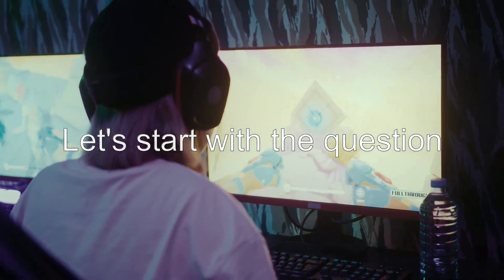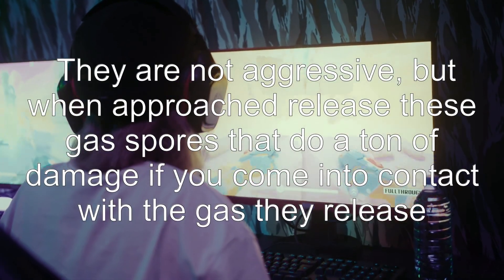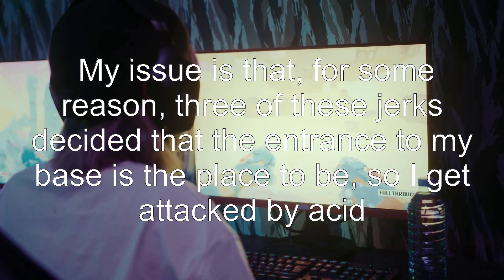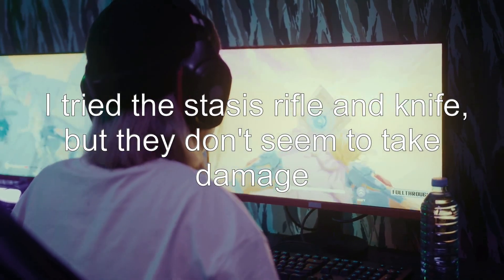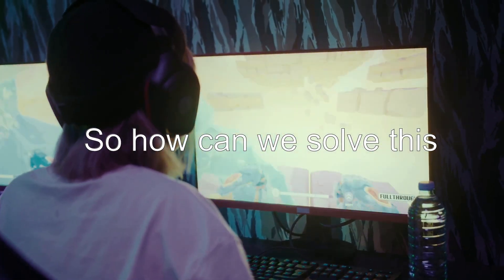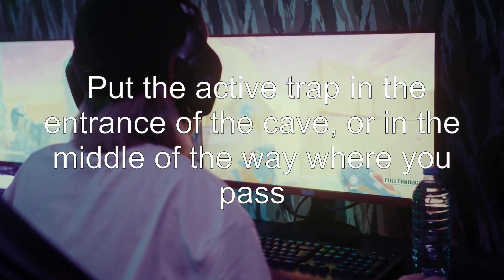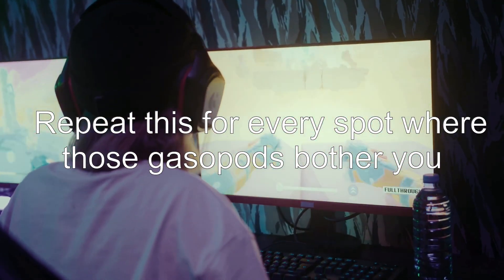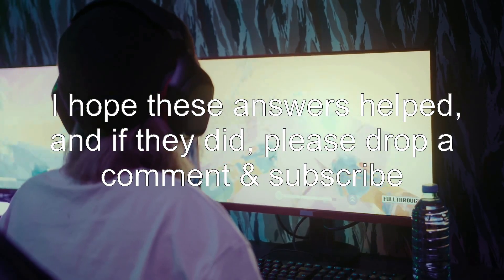How can I get rid of these gasopods around my base?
subnautica: How can I get rid of these gasopods around my base?

Related to: subnautica